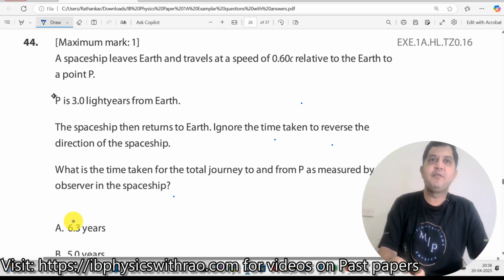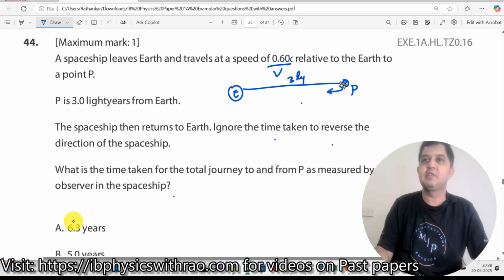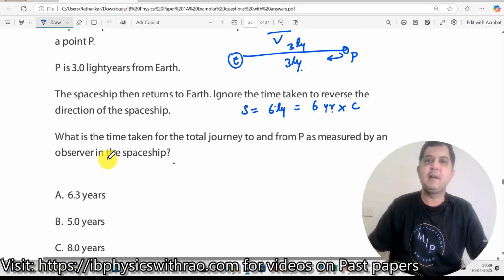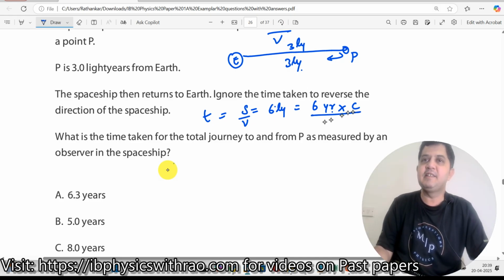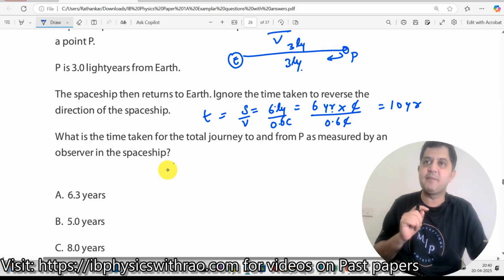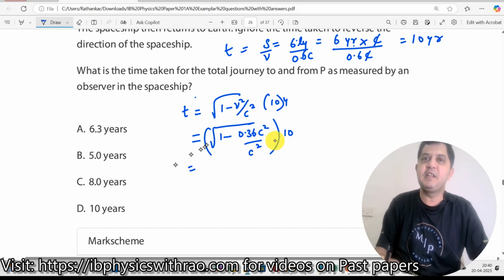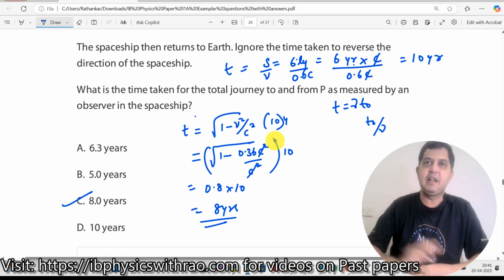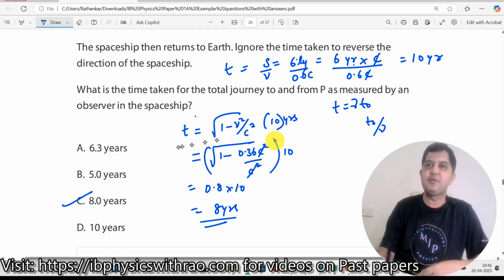EX44. [ MCQS IN THERMODYNAMICS] A spaceship leaves Earth and travels at a speed of 0.60c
A spaceship leaves Earth and travels at a speed of 0.60c relative to the Earth to
 a point P.
 P is 3.0 lightyears from Earth.
 The spaceship then returns to Earth. Ignore the time taken to reverse the
 direction of the spaceship.
 What is the time taken for the total journey to and from P as measured by an
 observer in the spaceship?